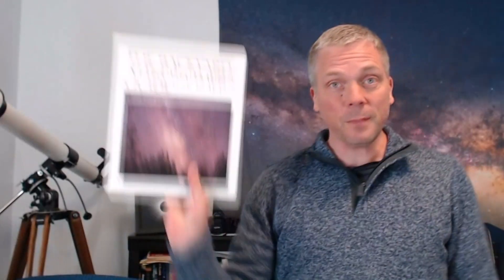The BEST book for amateur astronomers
What's the best overall, most comprehensive book for amateur astronomers? I think there's really only one option: The Backyard Astronomer's Guide! It has been MY go-to astronomy book since I got started back *mumble-mumble* years... okay, decades... ago.

Should it be yours too? Maybe! I think this new, all-revised version is ideal for just about everybody.

See what's up in the night sky every week with "Eyes on the Sky" videos, astronomy made easy.